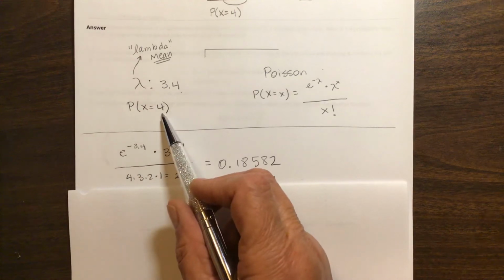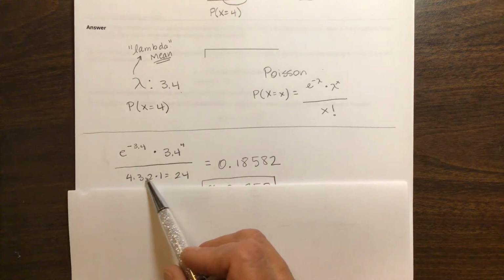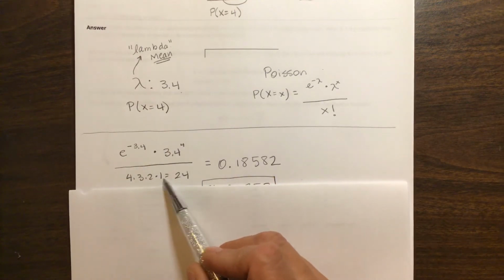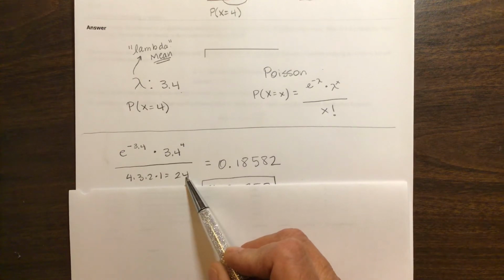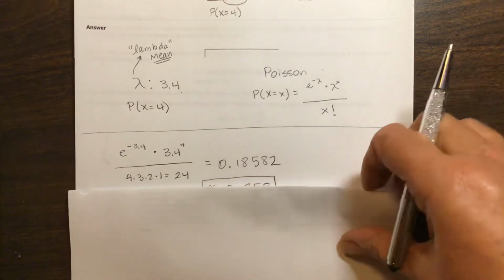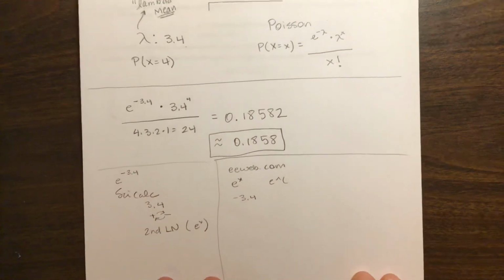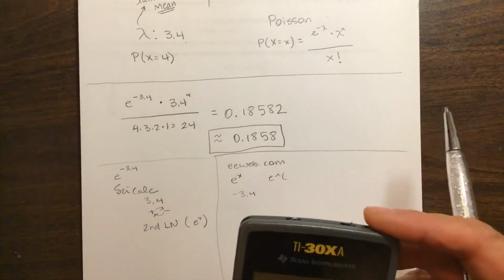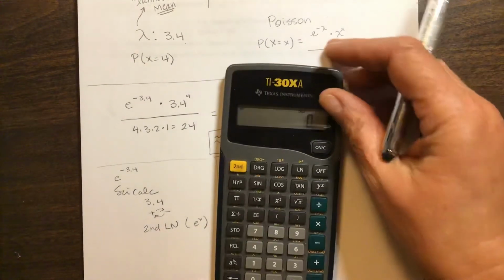7.5 Q1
Poison; calculate for x = exactly a number